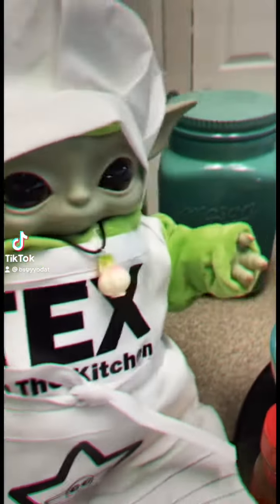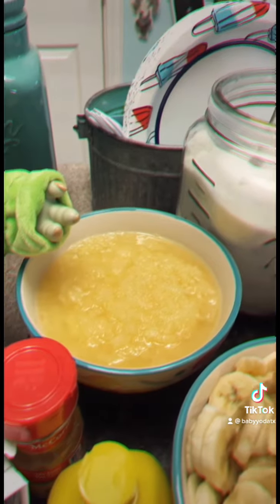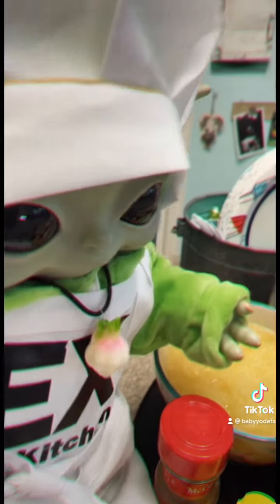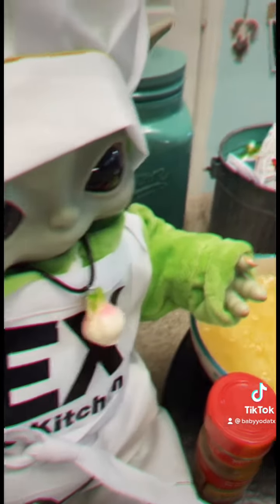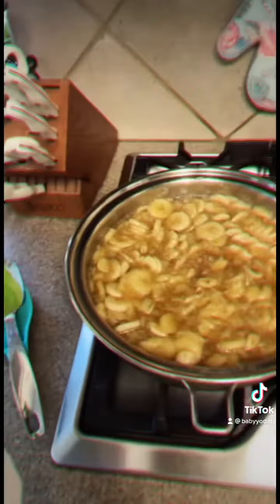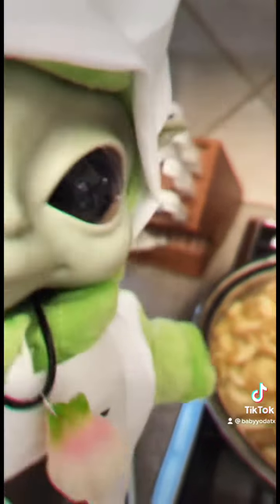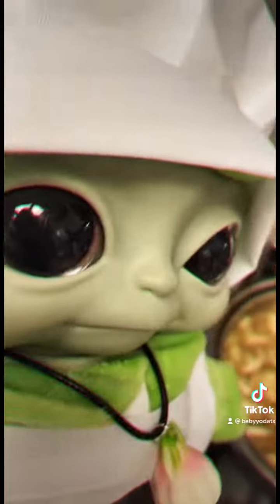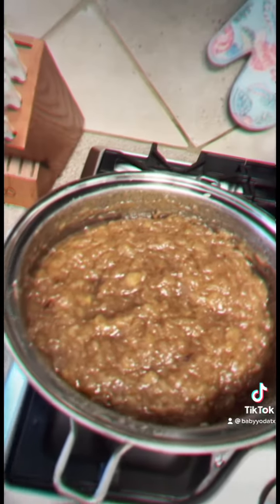Tex in the kitchen again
Cooking up some Monkey Butter yall!